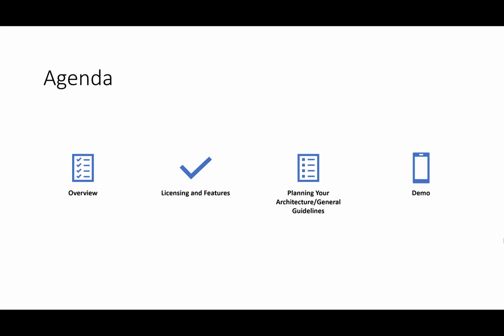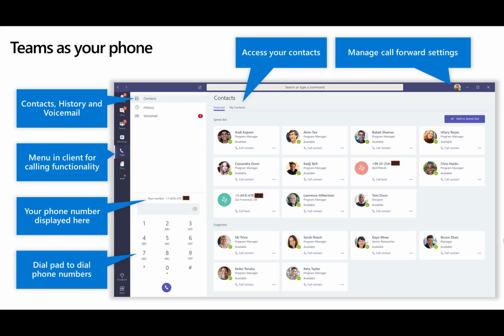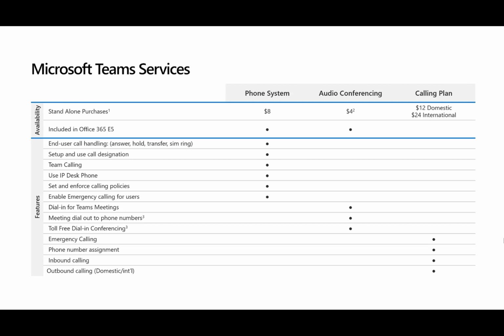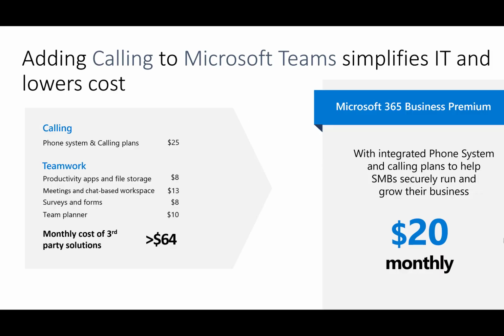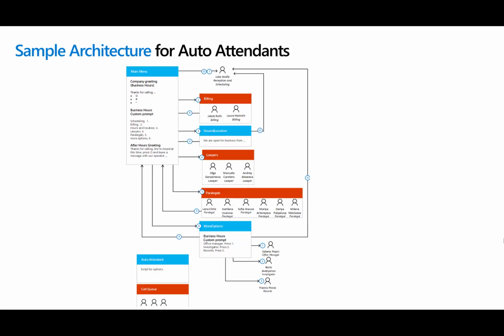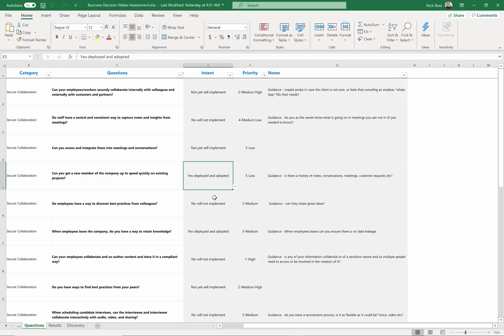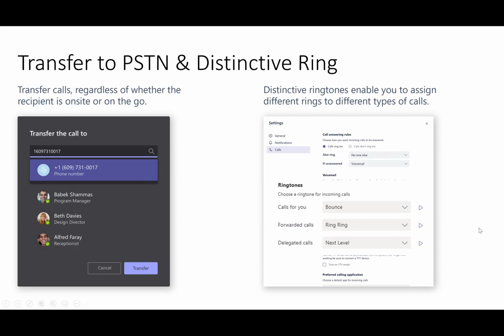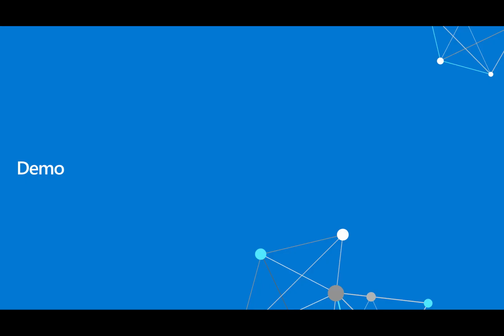Microsoft Business Voice Part 1 Features, Licensing, and Pricing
Microsoft recently introduced Business Voice to the US on April 1st, 2020. Business Voice comes with a cloud PBX, PSTN lines, and audio conferencing all in one offering. In this 3 part series, I will be giving you a full overview. Part 1 here goes over features, licensing, and pricing.